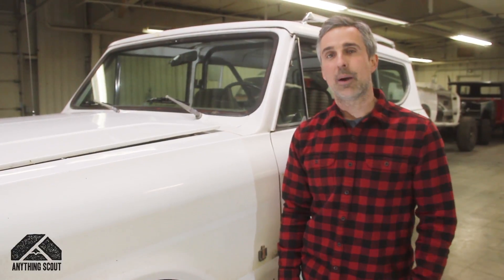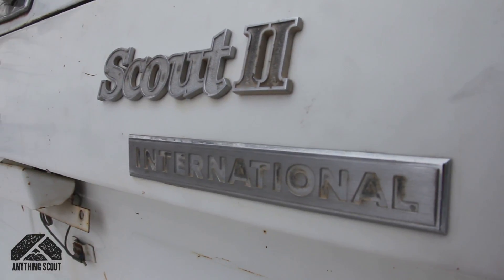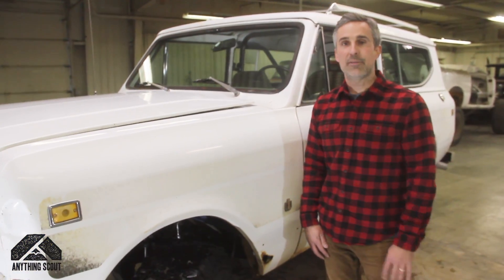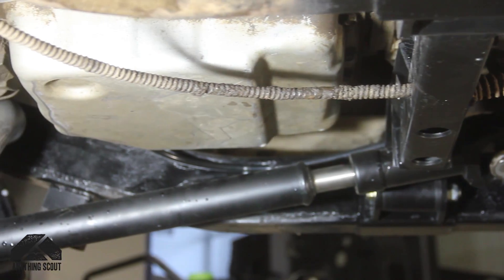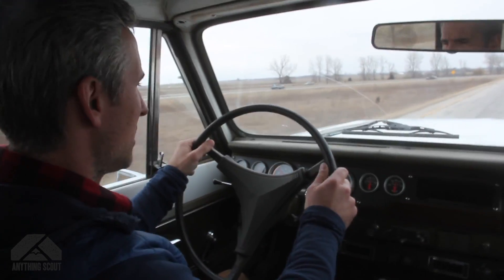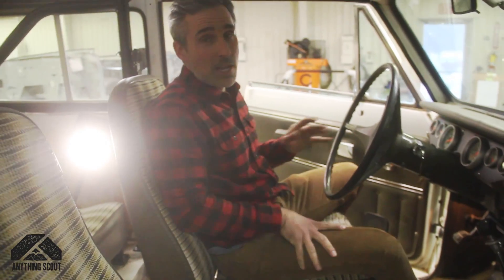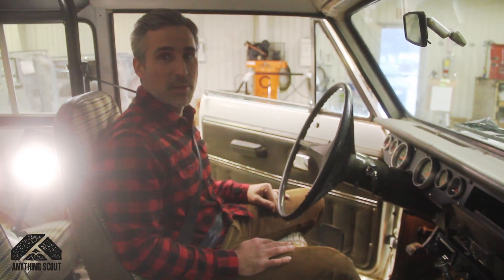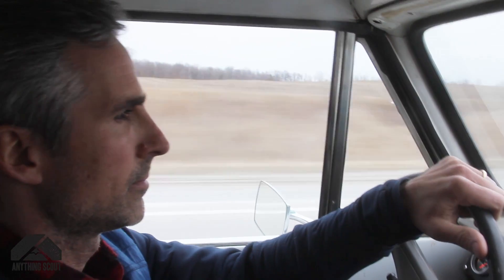Anything Scout '77 LS Swap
Here is the first video of our Mechanical Conversion Series builds.  This one includes a 1977 International Scout II with a 2005 GM 5.3l engine.

We have a lot of customers who either want to keep the original paint and patina and still have a performance based reliable daily driver or they want to stage the build into mechanical work, be able to drive it for a while and then later bring it back for paint and body work.